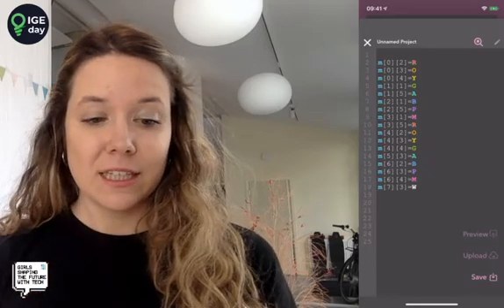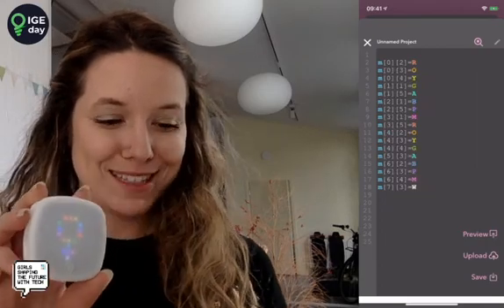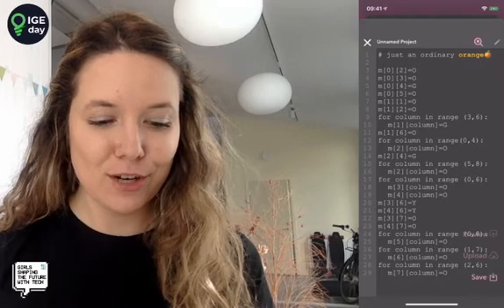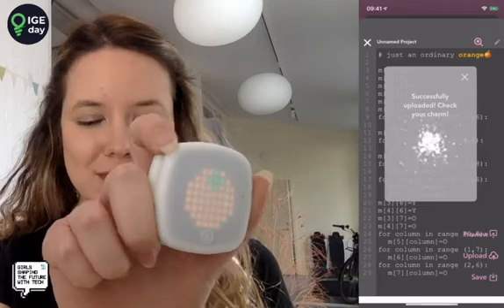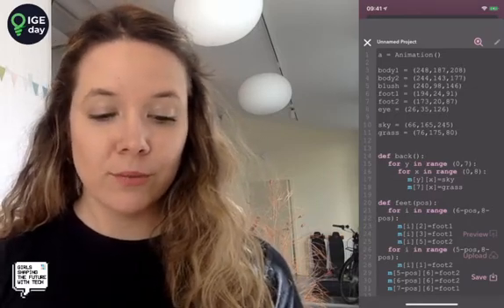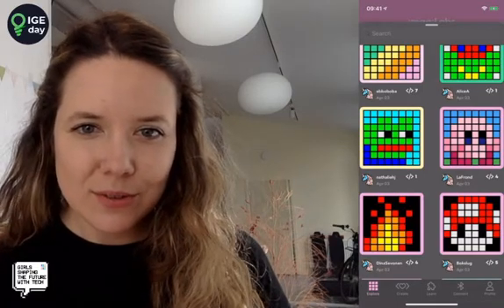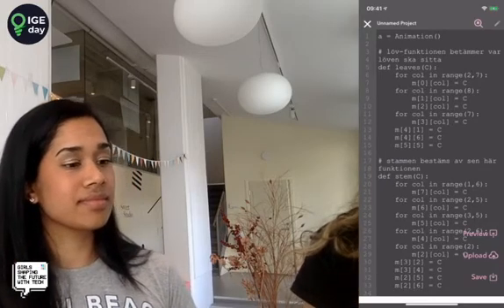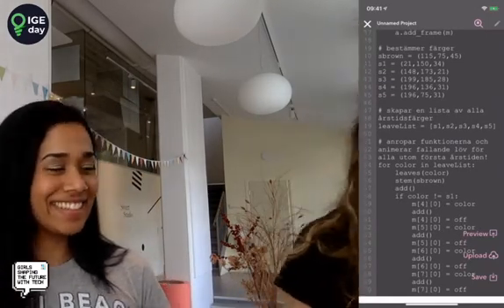IGEday live with Womengineer and imagiLabs. Part III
This year IGEday (Introduce a girl to engineering day) organized by Womengineer was a bit different but we had a lot of fun!

Thank you everyone who asked questions and participated in the challenge! Dóri was teaching the basics of Python and couple of hours later we already had so many amazing projects! 👩‍💻⁣

⁣Let’s continue this learning journey together! 🙌Make sure to keep learning and sharing your creative projects with the community on the imagiLabs App!⁣
At imagiLabs we make coding fun for teenage girls!  👩‍💻